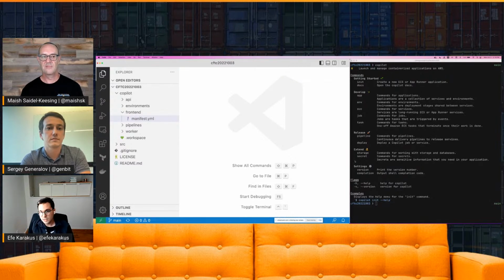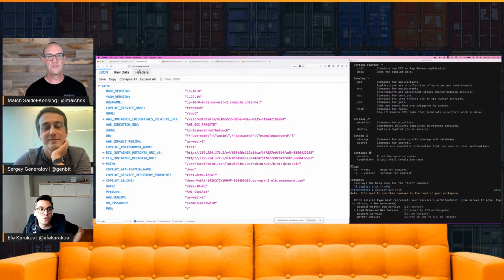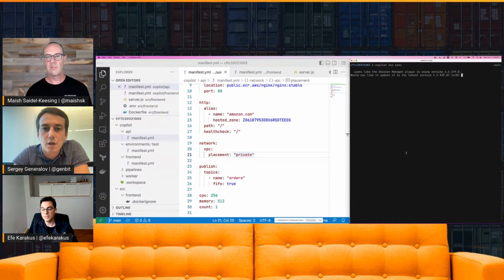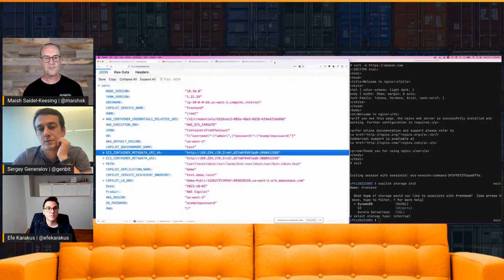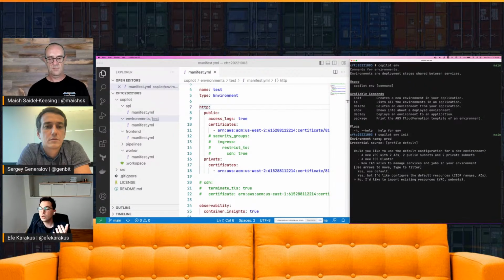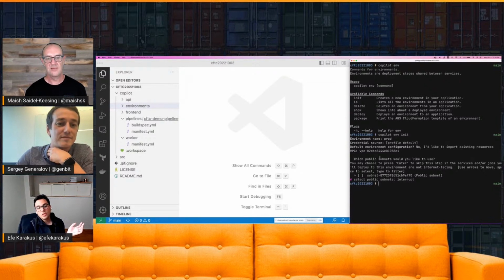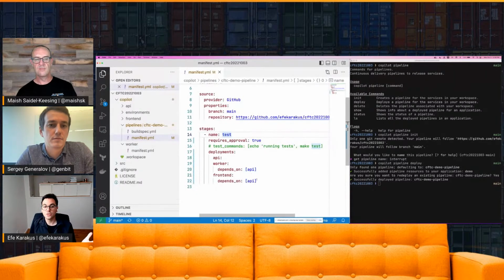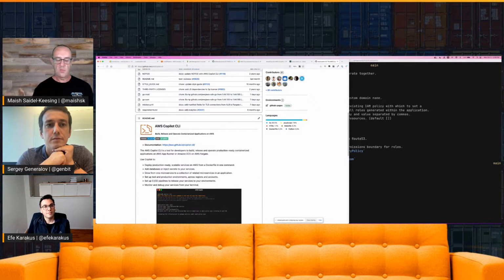AWS Copilot, what's new in the CLI for containers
We will discuss whats new in the 1.22 AWS Copilot release with Efe Karakus, Senior Software Engineer (@efekarakus) and Sergey Generalov, Sr. Product Manager (@genbit)